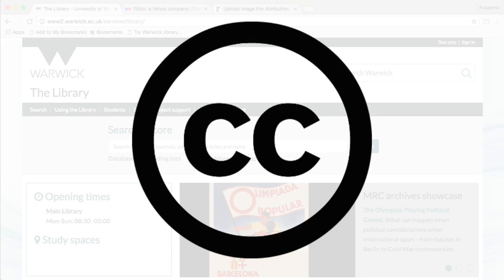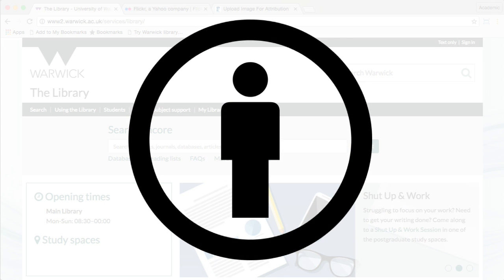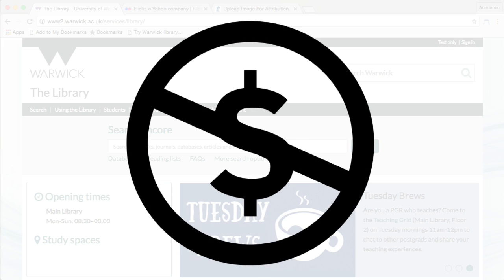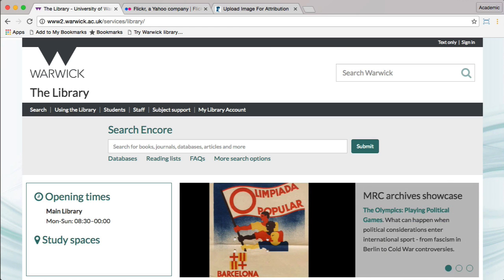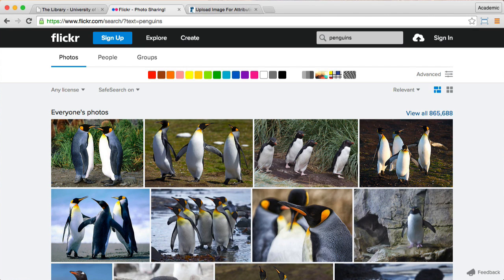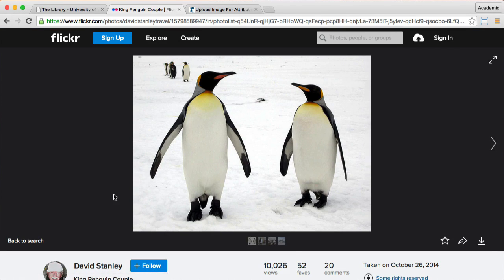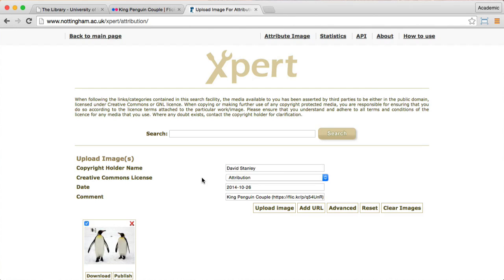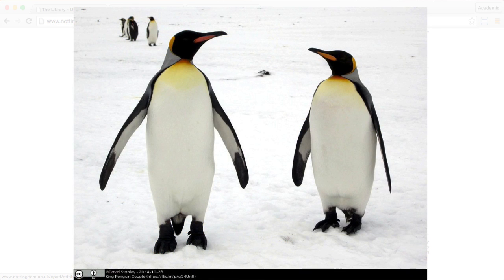BiteWISe: Finding and using Creative Commons licensed images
Finding and using Creative Commons licensed images